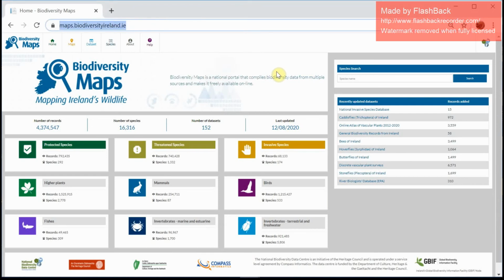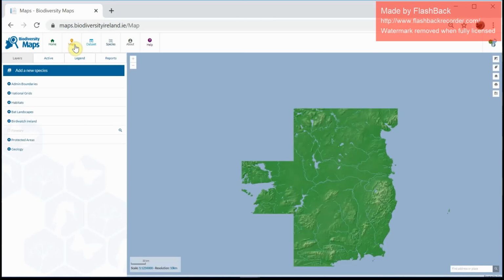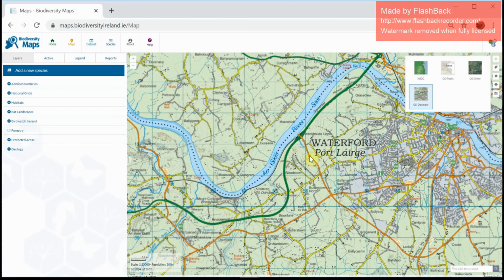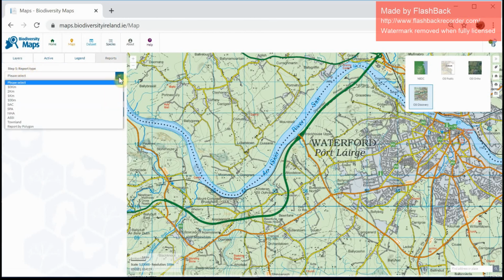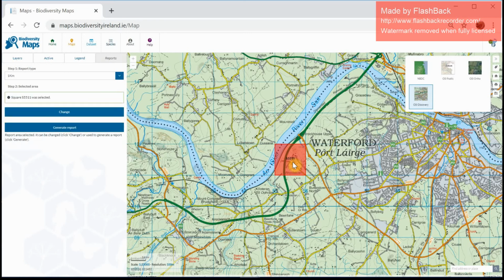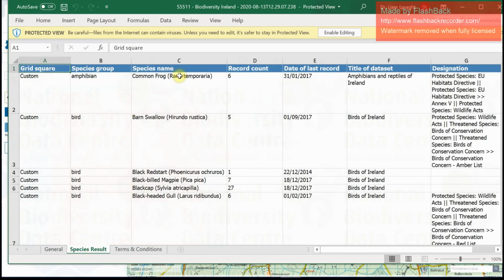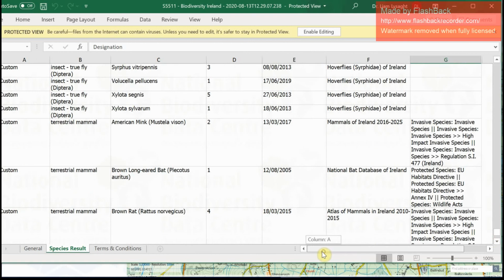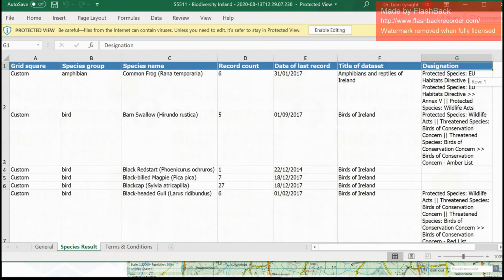BiodiversityOnYourDoorstep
A guide to generating a species report